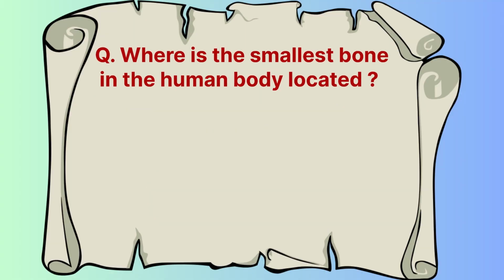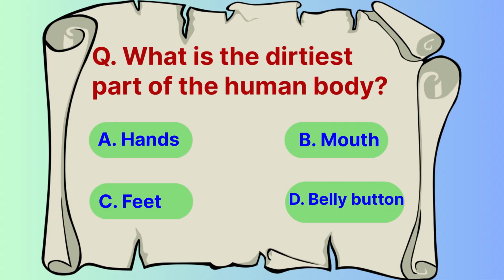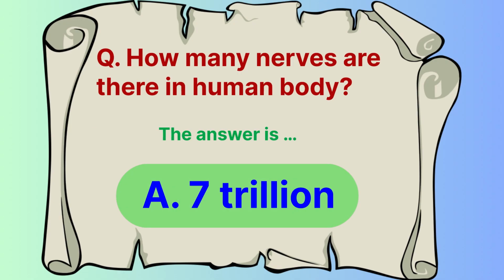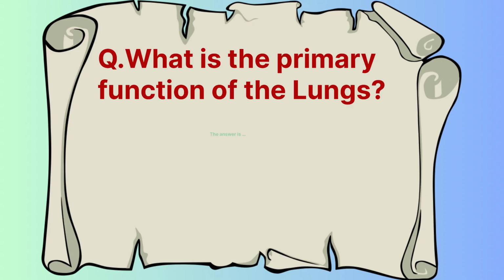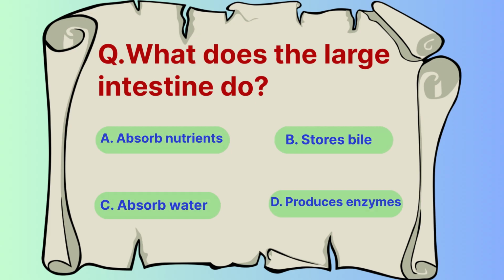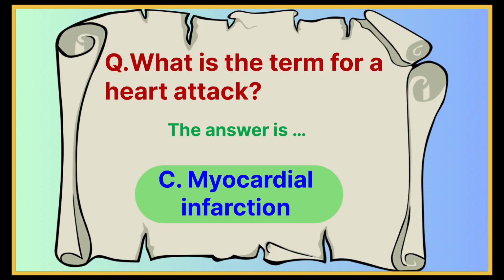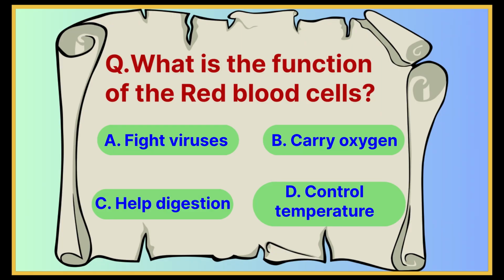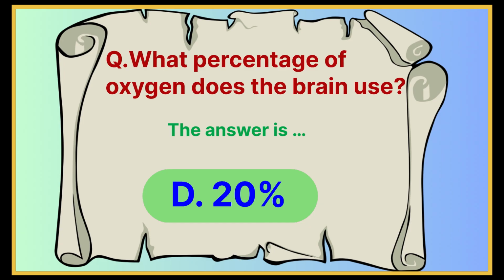GK MCQ’s :- SCIENCE-HUMAN BODY 🫁🫀🧠👍